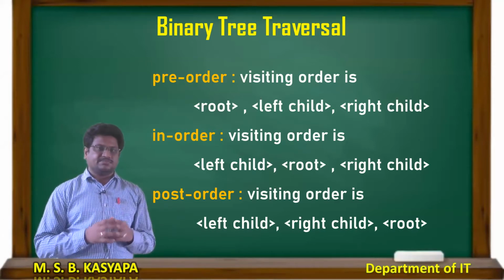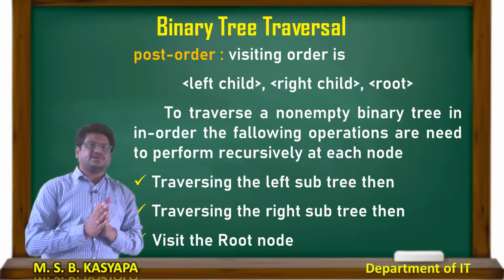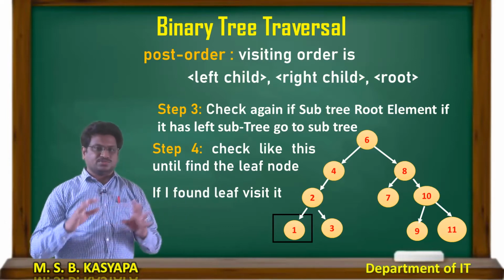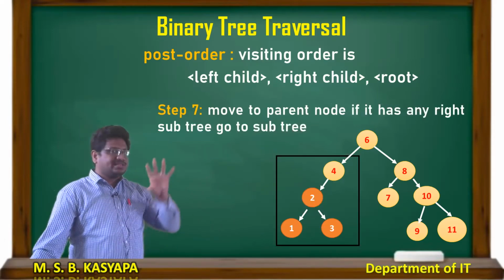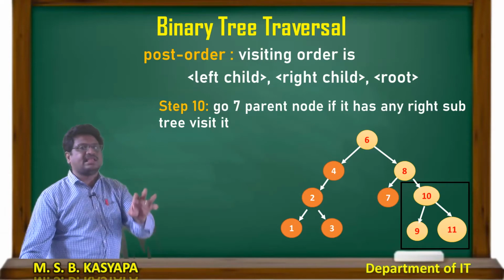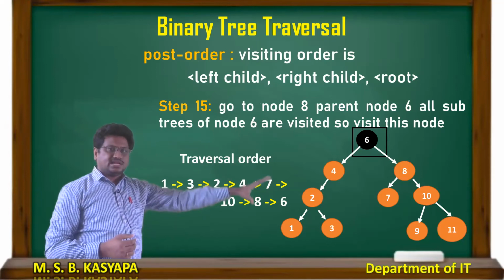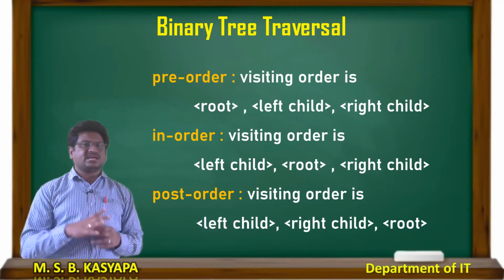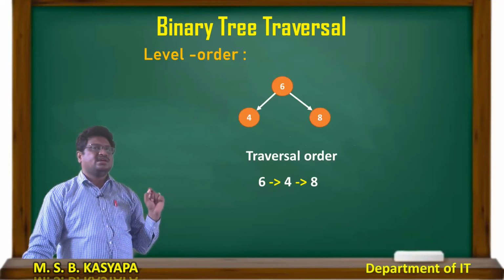Binary Tree Operations V